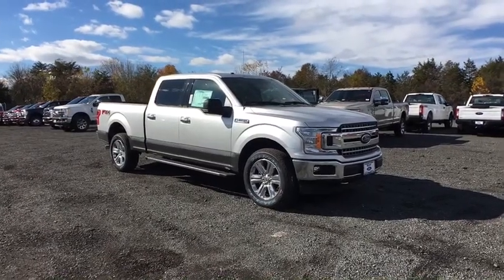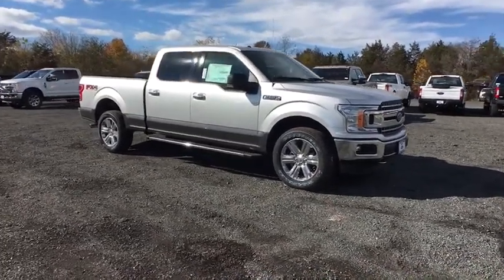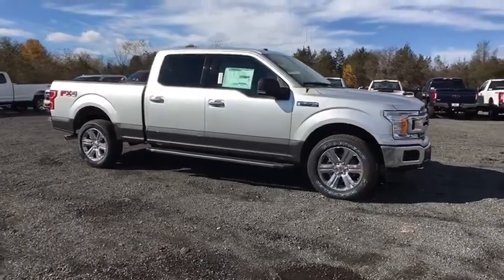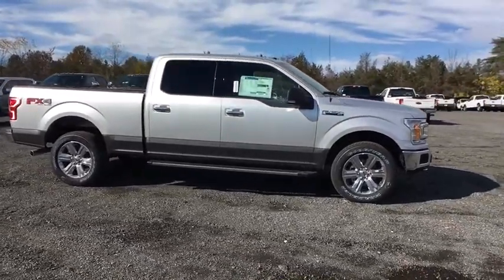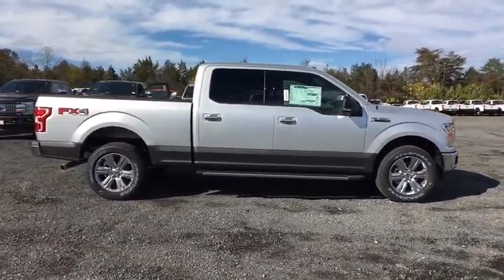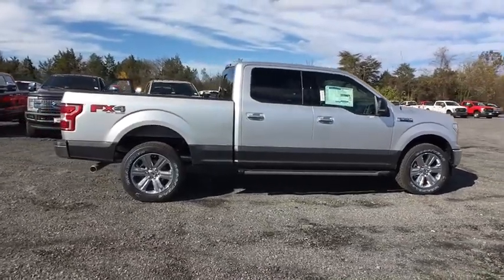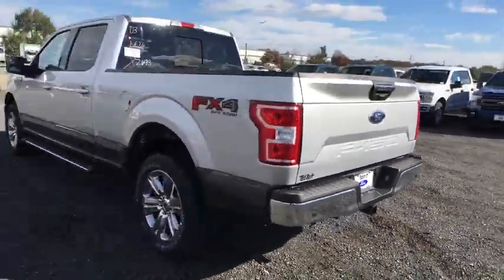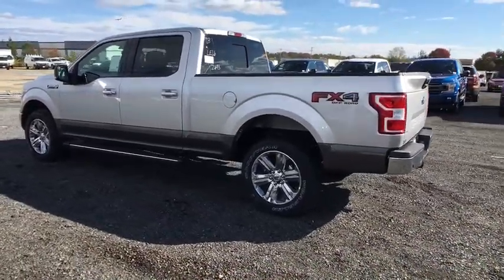2018 Ford F-150 Chantilly, Leesburg, Sterling, Manassas, Warrenton, VA C80170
2018 Ford F-150 XLT 4WD. Ted Britt Ford #1 Ford Dealer on the East Coast!